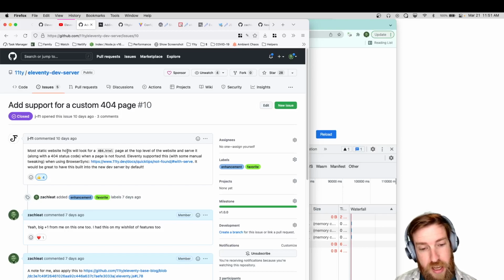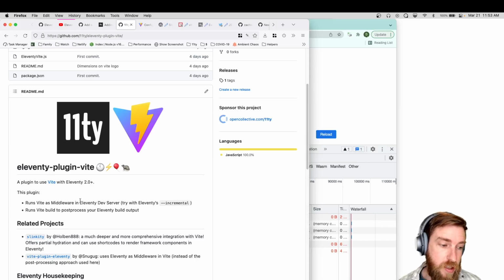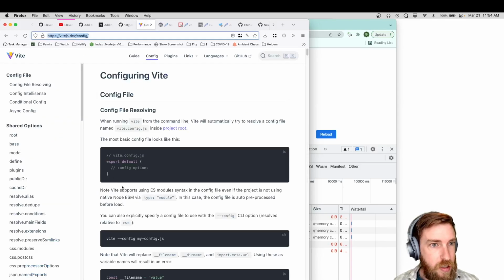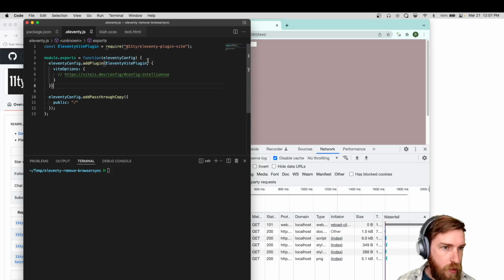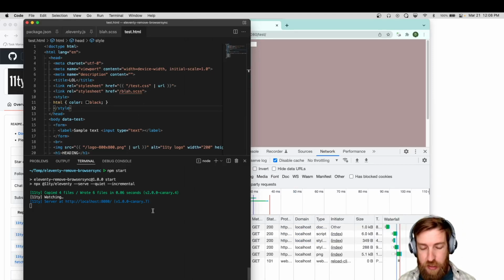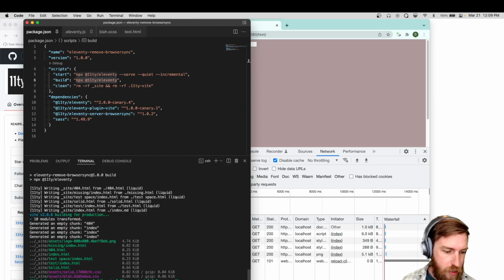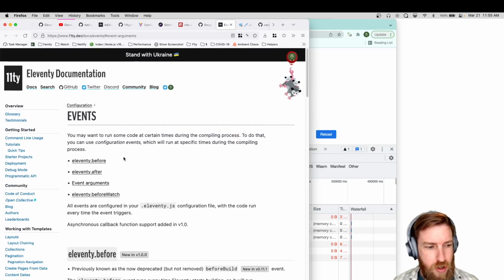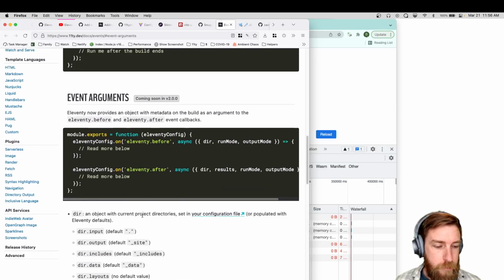The new Eleventy Vite Plugin—Eleventy Weekly №5 (2022-W11)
00:00 Week №5
00:14 Dev Server bug fixes
01:36 eleventy-plugin-vite
04:16 eleventy-plugin-vite Demo
08:10 New Eleventy Event Arguments
09:37 Changelog JS Party episode